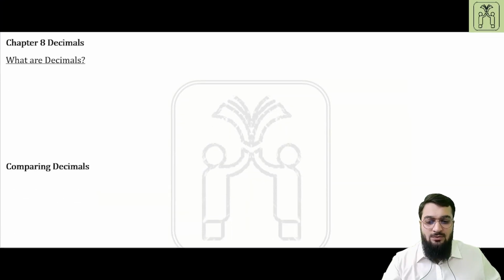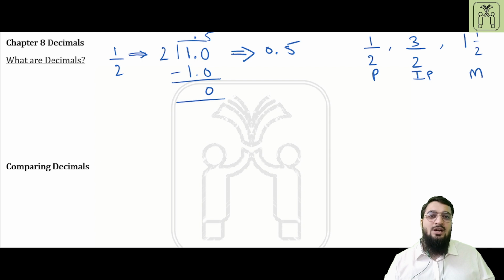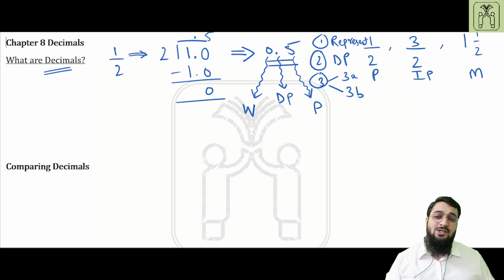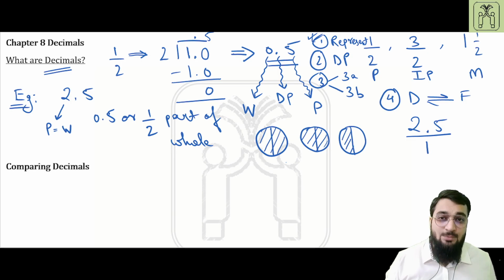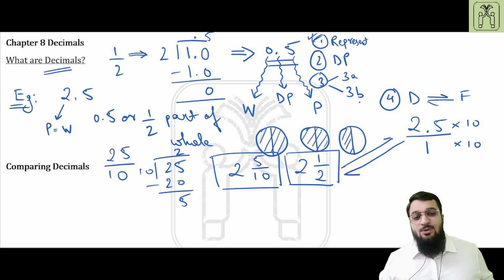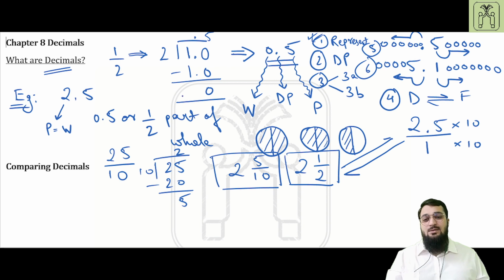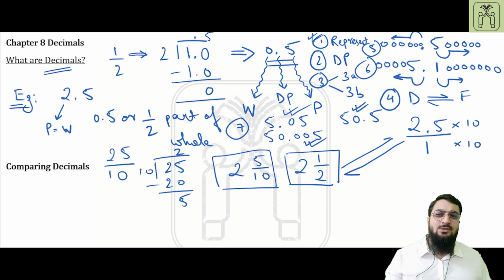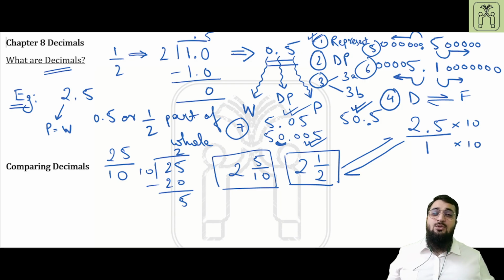8.1 What are Decimals - 7 Important Points | Class 6 Math Chapter 8 | @ProperPariksha | Arslan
This video deals with the following 👇
1. Introduction
2. Converting Decimal from Fraction
3. Converting Fraction from Decimal
4. 7 Important Points
5. Decimal Point
6. Parts of a Whole